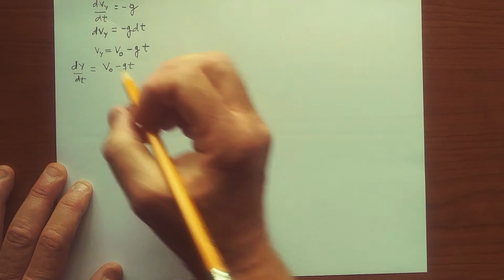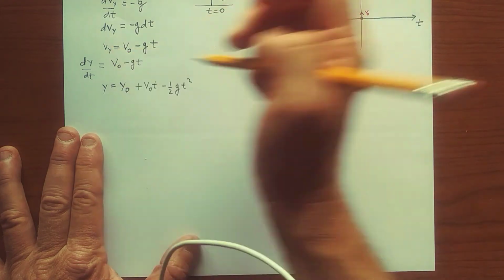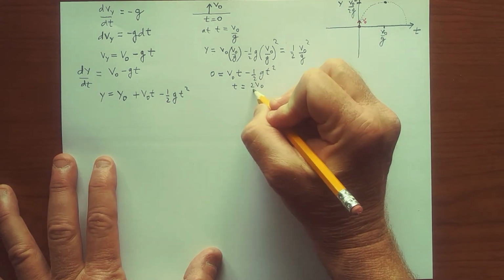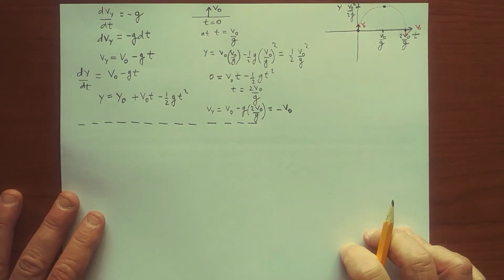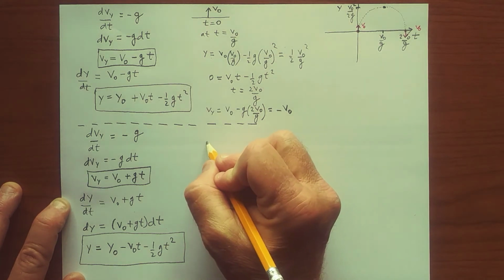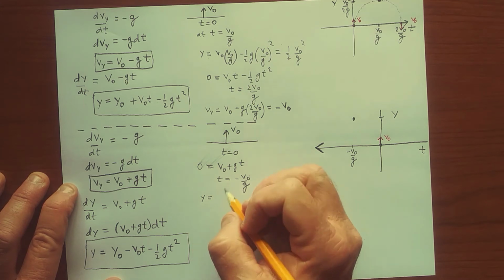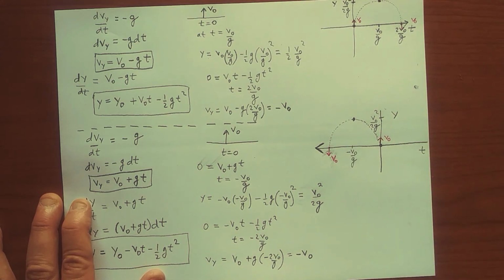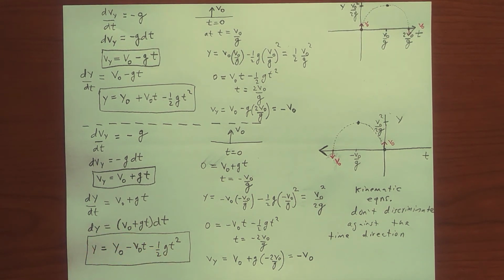kinematics and the direction of time